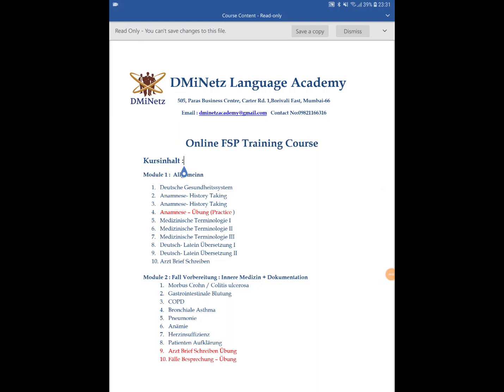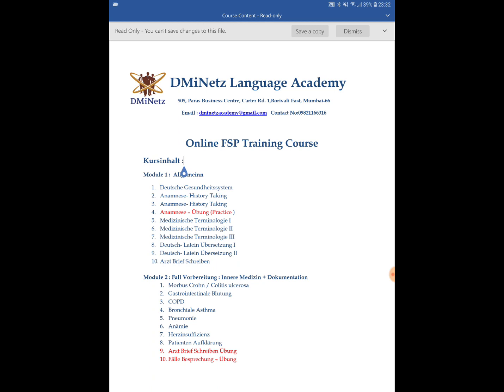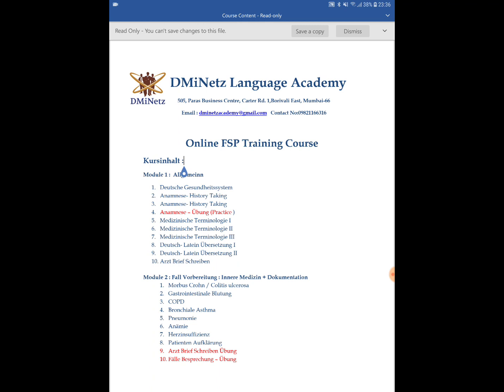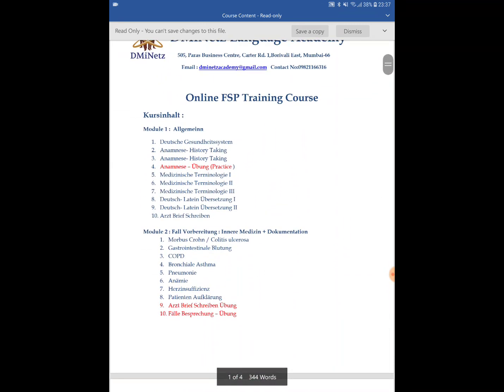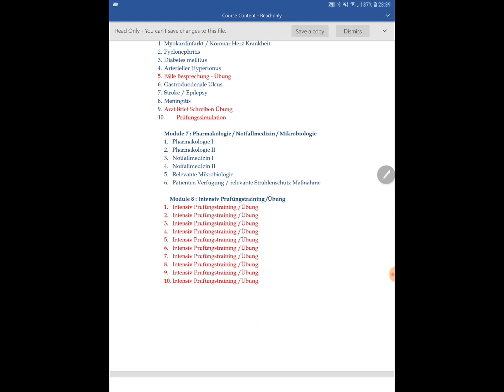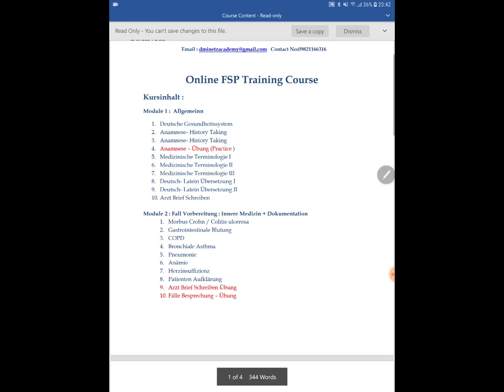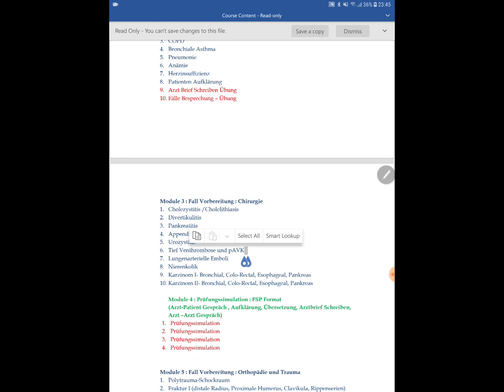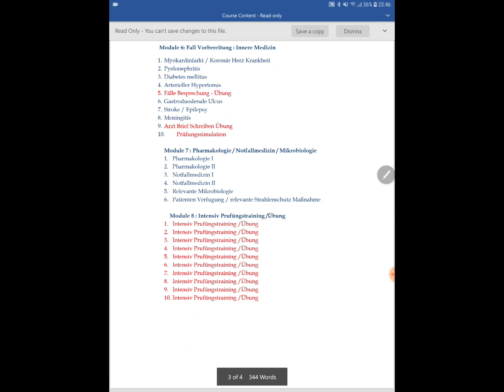Fachsprachprüfung : Online Training Course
Check out the course structure for online FSP Training